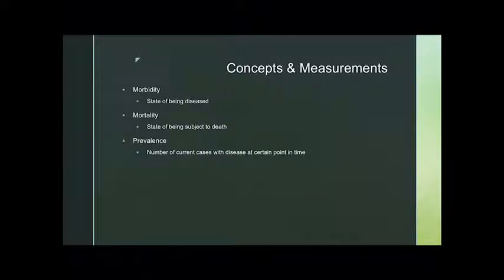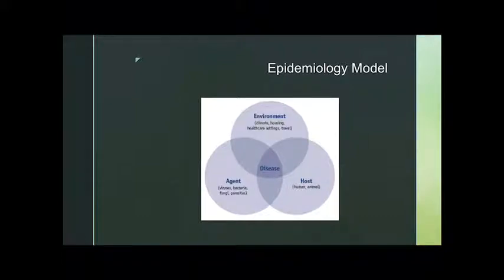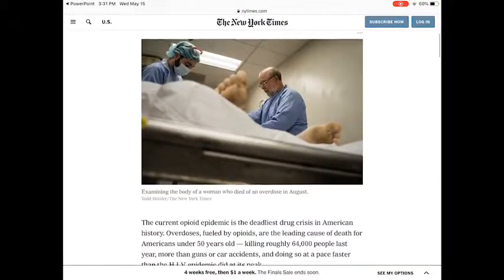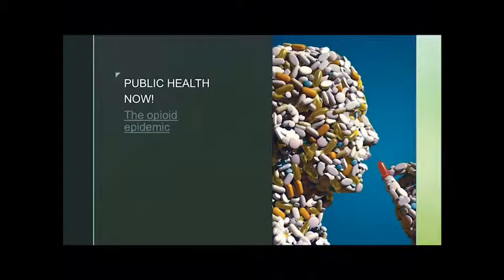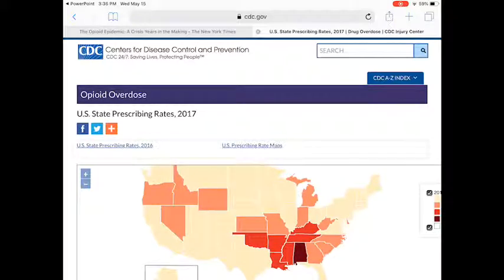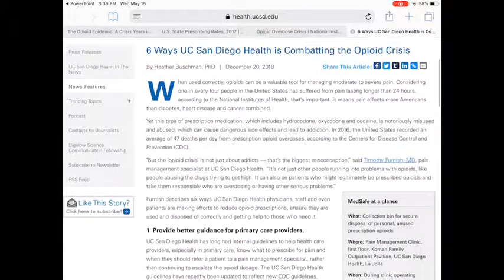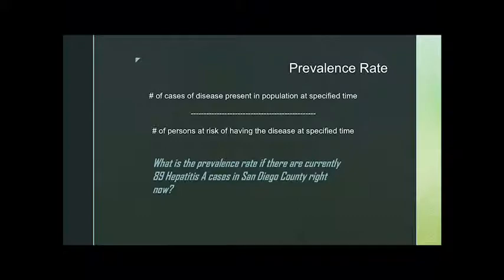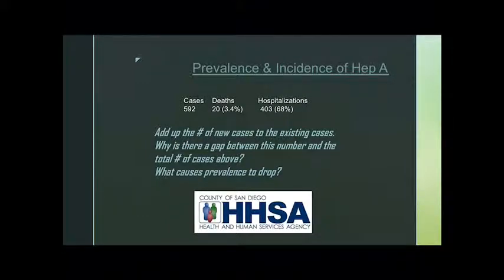Basics of Epidemiology for Nurses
This provides an overview of the basics of epidemiology for nurses taking an RN-MSN public health nursing course.